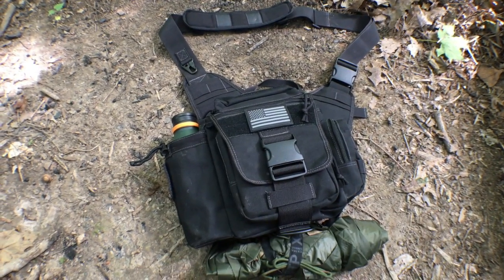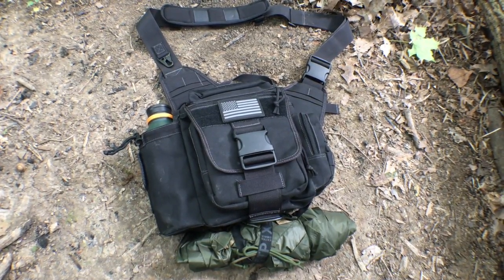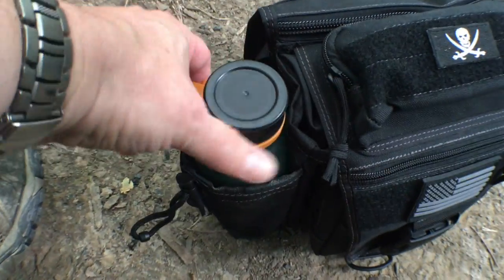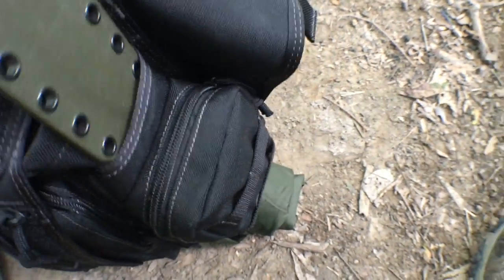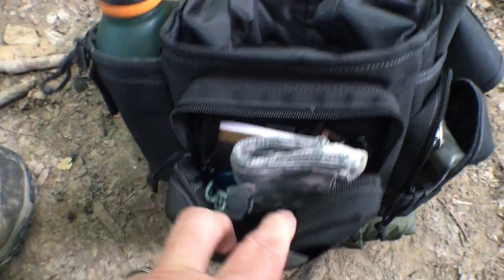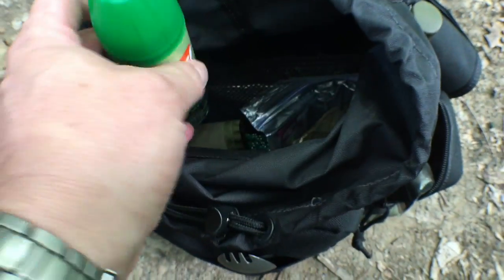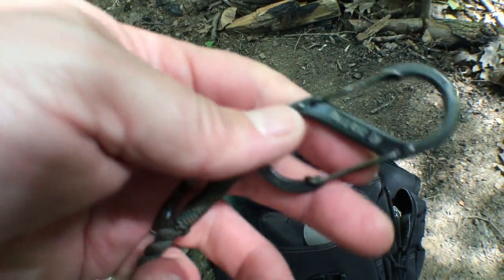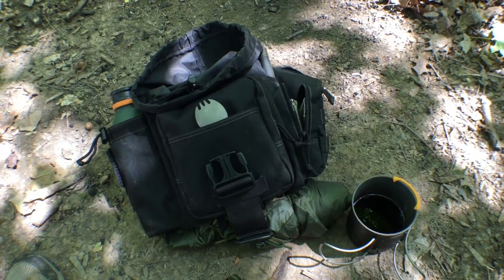Bushcraft Essentials Summer Hiking Kit Update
Just an update to a hiking kit for warmer weather. Trying to lighten the load but still have the essentials. Using a Maxpedition Jumbo Versipack. Makes for a great day bag.
Amazon Store:

prepared_wanderer